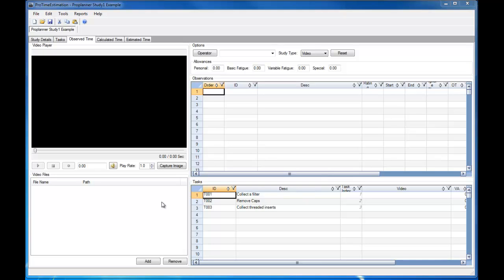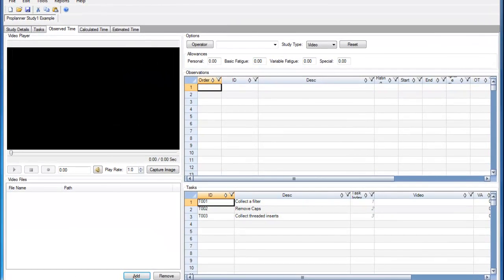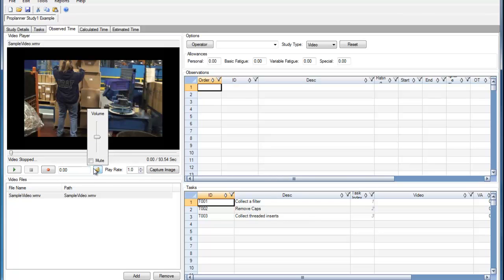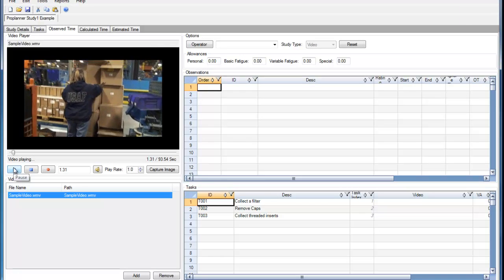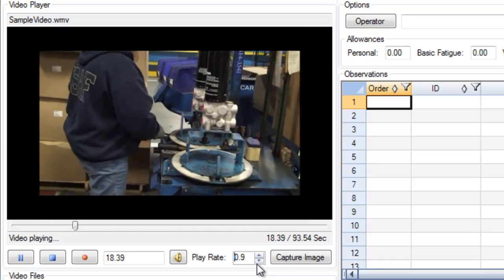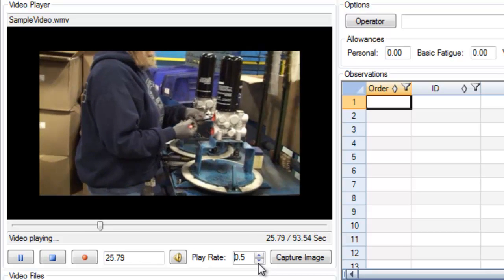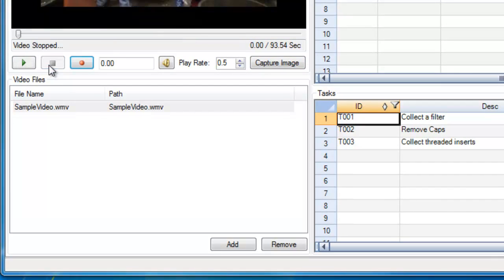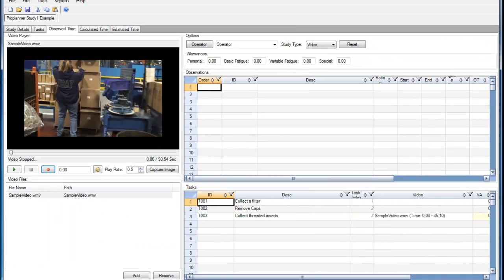Proplanner ProTime Estimation - Video Control Features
ProTime Estimation's video controls allow you to play, pause, record, and more.